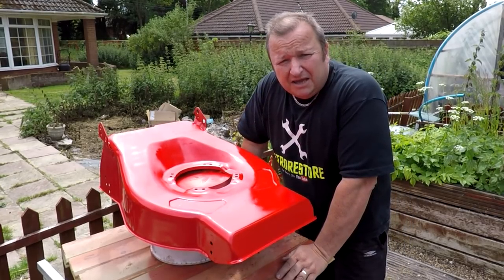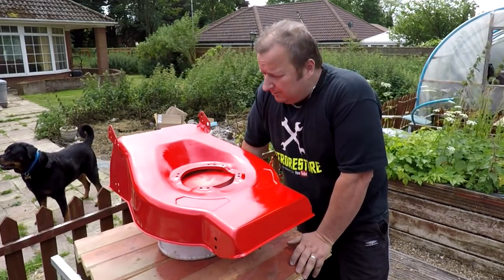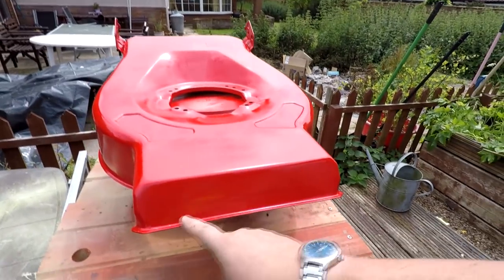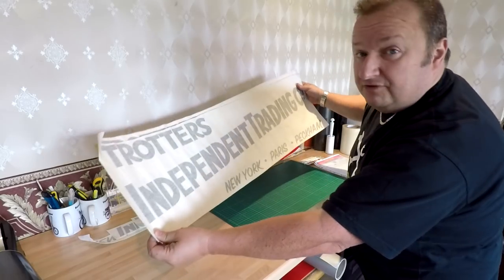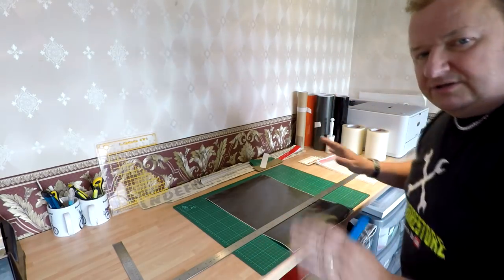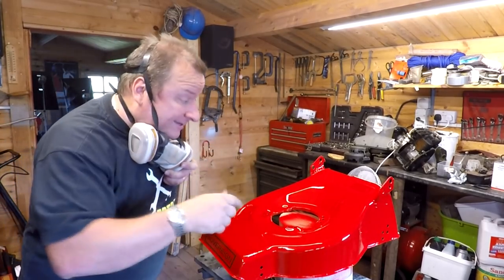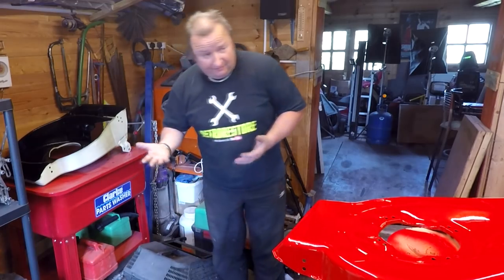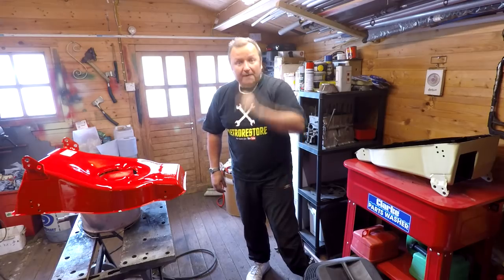Sneaky Lawnmower Paint Job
Sneaky Lawnmower Paint Job. In this video, I spray an old lawnmower deck that Gary was working on and apply a new graphic.

Canon M50 Camera

Canon EF-M 11mm-22mm lens

Retrorestore
MMXVIII